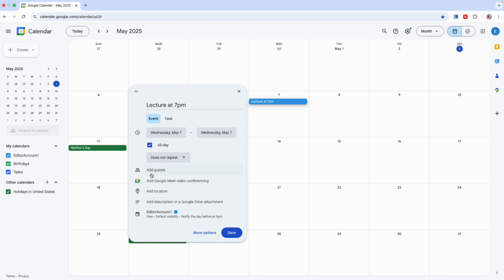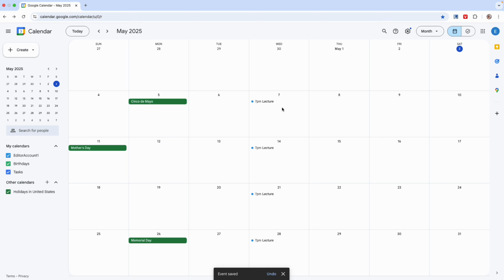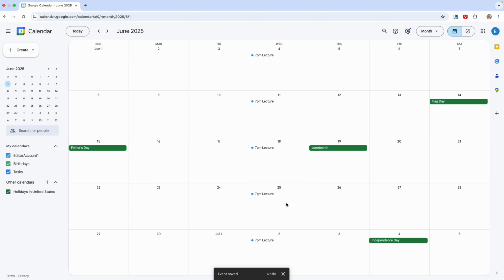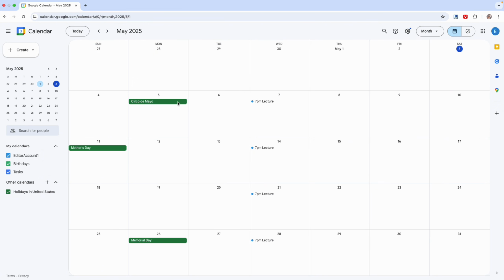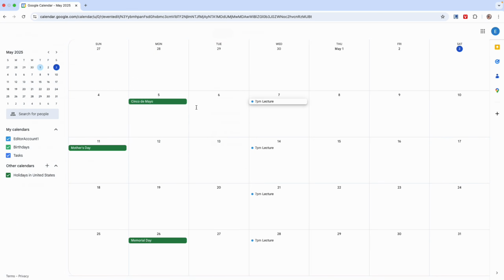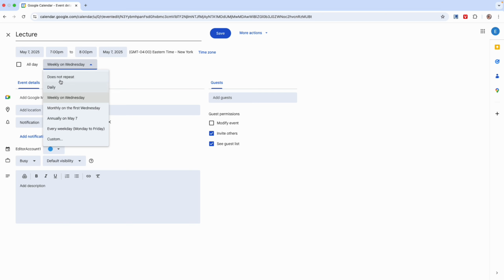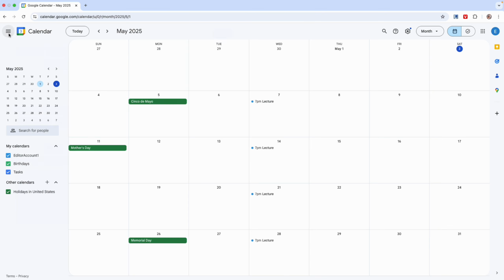How To Set A Recurring Event In Google Calendar